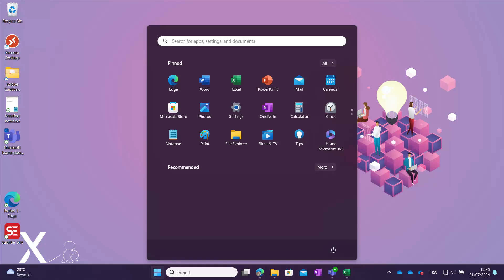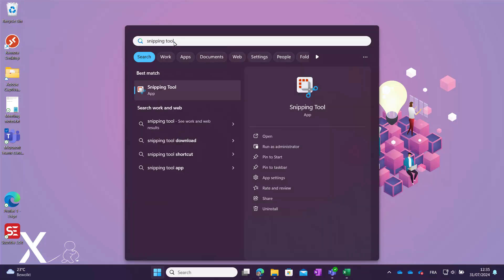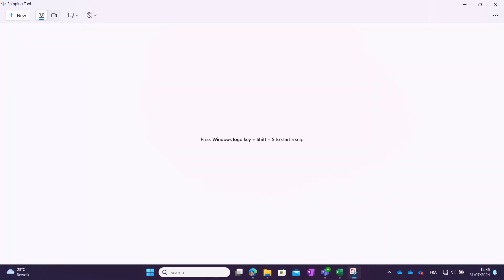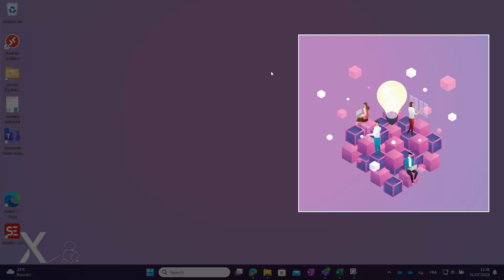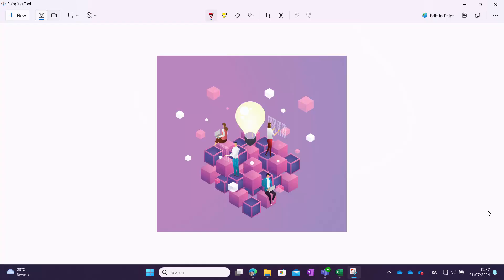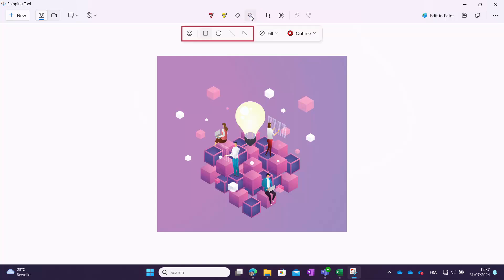How to use shapes in the Windows snipping tool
Want to see more of our videos about Microsoft 365, Windows or AI? and get a free demo!